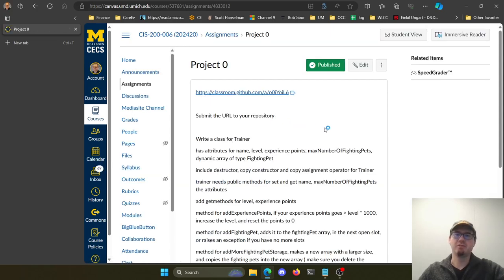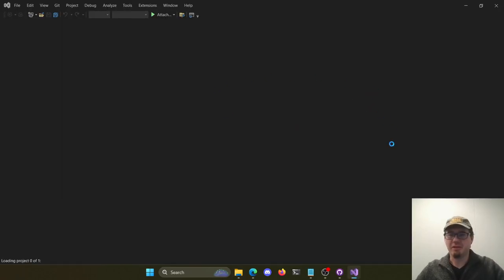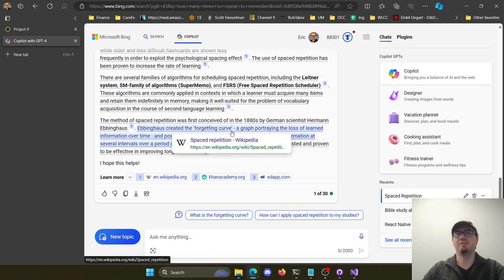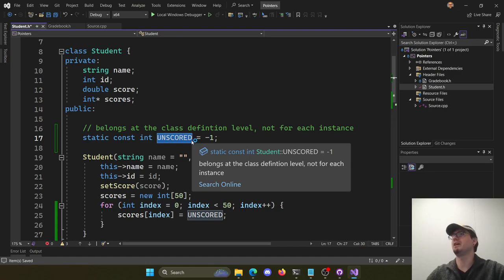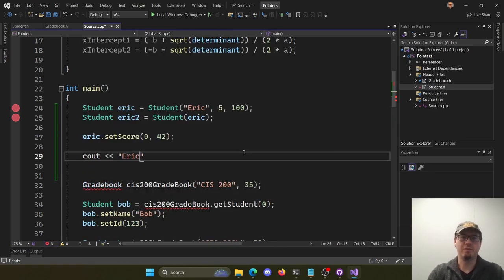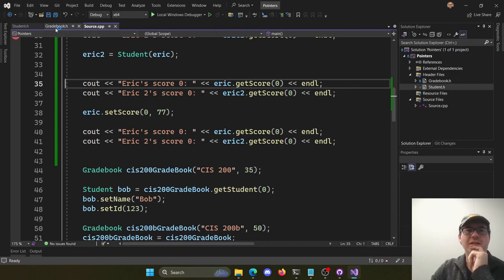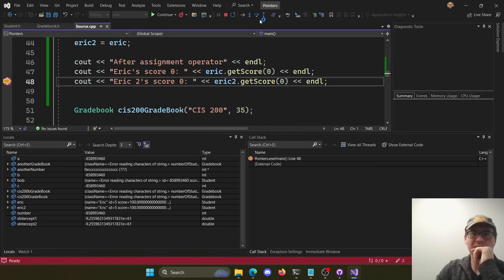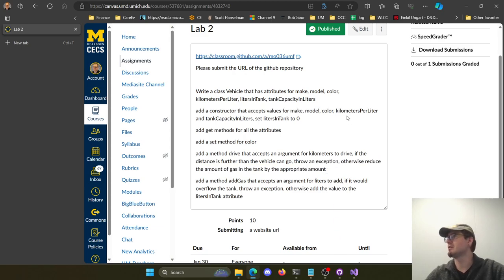CIS 200 - Computer Science II ( C++ ) - Pointers part 2